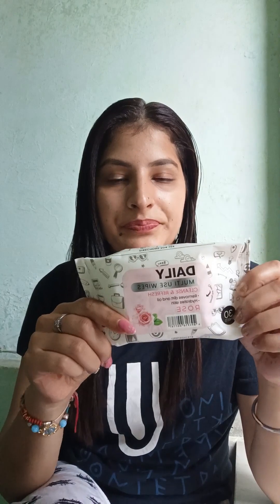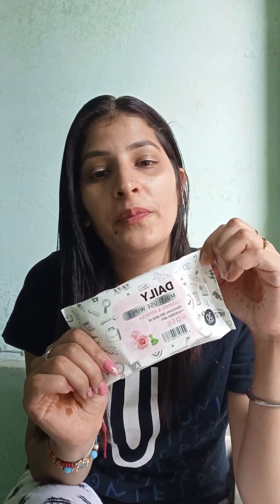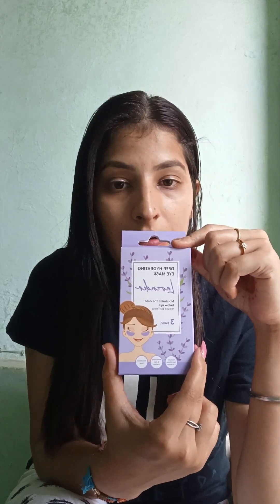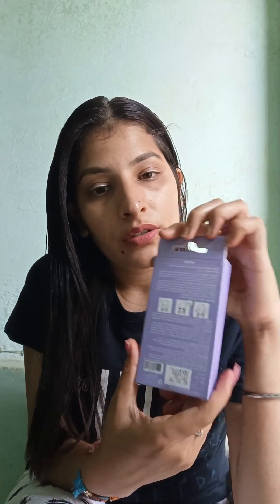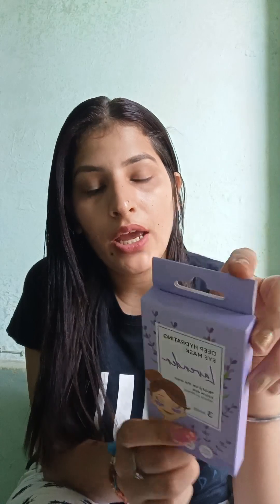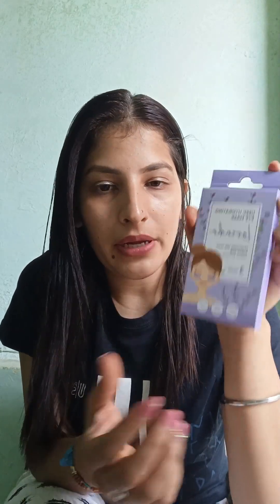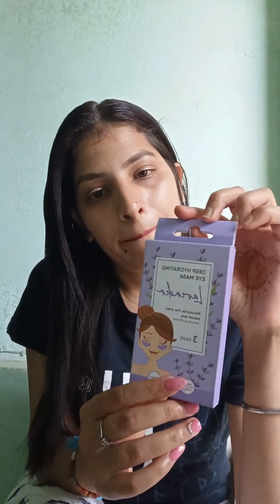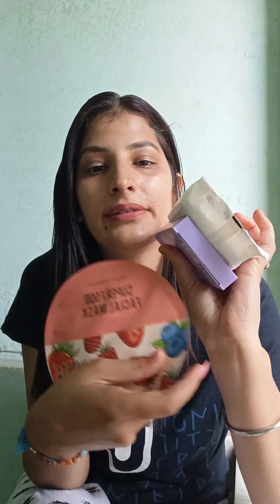MINSO Face care Products under 150/- | MINISO | Poonam Rawat